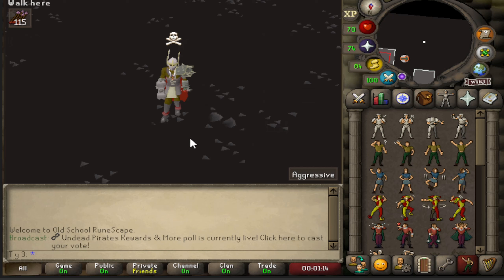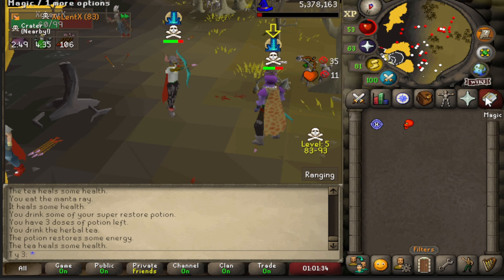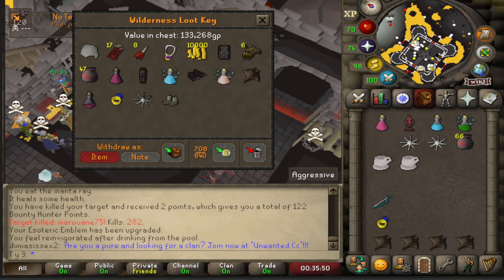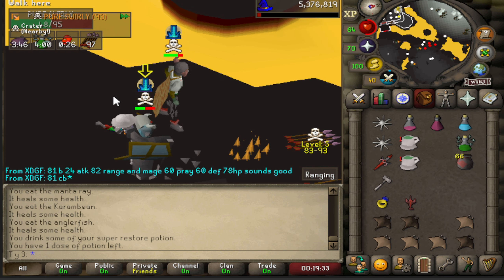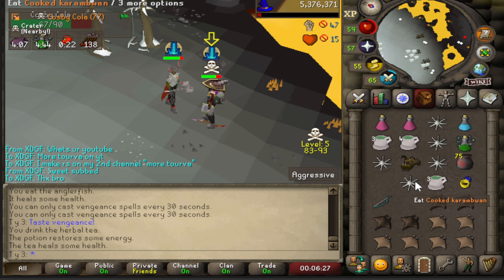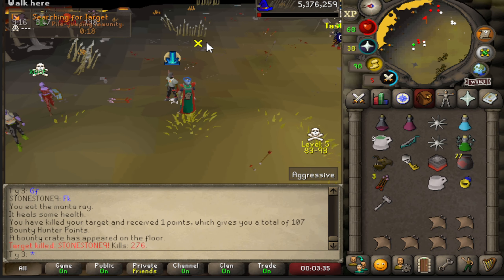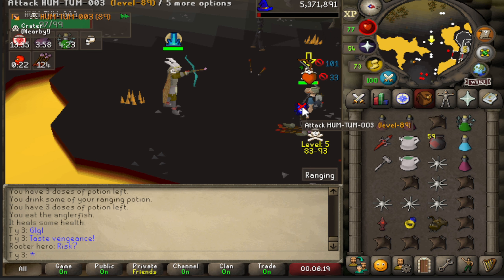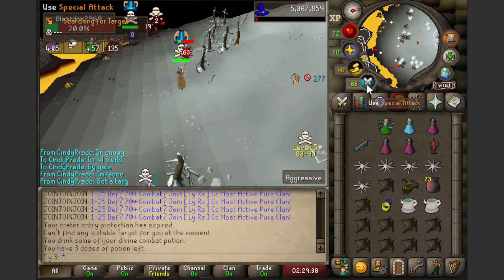*MAXED* 37 Attack Piety Build Pking Ep.3 (Most BROKEN PvP Build OSRS)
*BROKEN* 37 Attack Piety Build Pking Ep.3 (Most BROKEN PvP Build OSRS)

MOST BROKEN BUILD IN BOUNTY HUNTER OSRS PVP/PKING